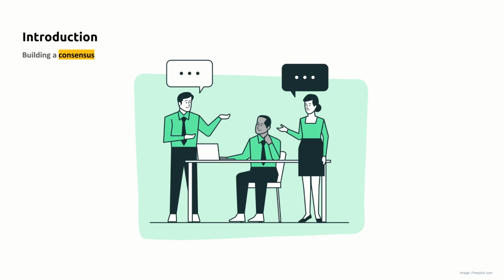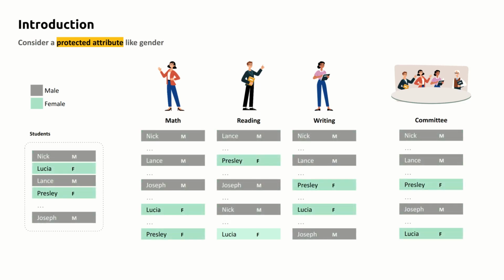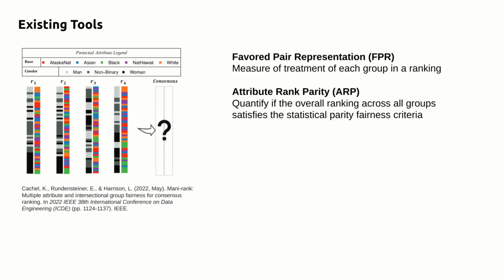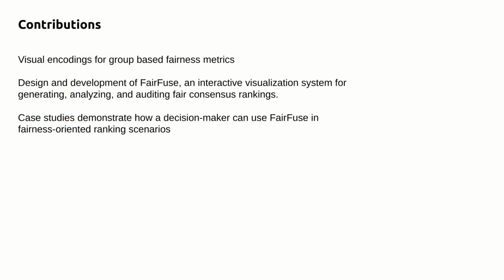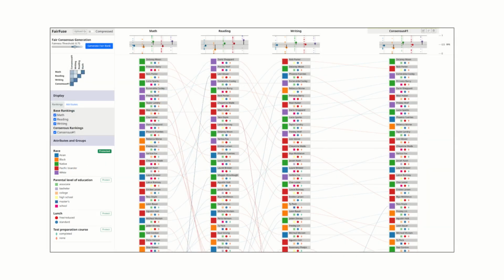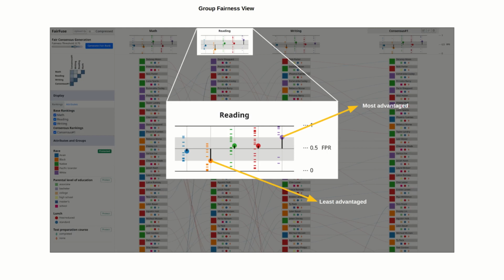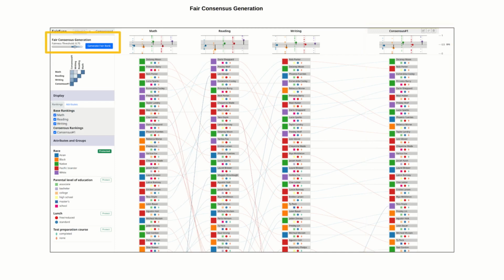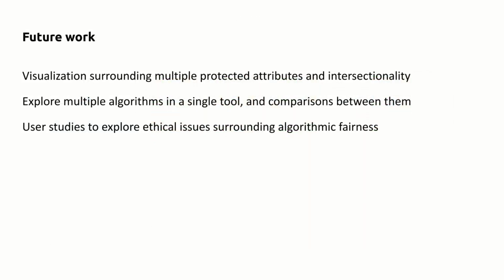VIS22 FairFuse: Interactive Visual Support for Fair Consensus Ranking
FairFuse: Interactive Visual Support for Fair Consensus Ranking

Authors: Hilson Shrestha, Kathleen Cachel, Mallak Alkhathlan, Elke Rundensteiner, Lane Harrison

Abstract: Fair consensus building combines the preferences of multiple rankers into a single consensus ranking, while ensuring any group defined
by a protected attribute (such as race or gender) is not disadvantaged
compared to other groups. Manually generating a fair consensus
ranking is time-consuming and impractical— even for a fairly small
number of candidates. While algorithmic approaches for auditing
and generating fair consensus rankings have been developed, these
have not been operationalized in interactive systems. To bridge this
gap, we introduce FairFuse, a visualization system for generating,
analyzing, and auditing fair consensus rankings. We construct a data
model which includes base rankings entered by rankers, augmented
with measures of group fairness, and algorithms for generating consensus rankings with varying degrees of fairness. We design novel
visualizations that encode these measures in a parallel-coordinates
style rank visualization, with interactions for generating and exploring fair consensus rankings. We describe use cases in which
FairFuse supports a decision-maker in ranking scenarios in which
fairness is important, and discuss emerging challenges for future
efforts supporting fairness-oriented rank analysis.